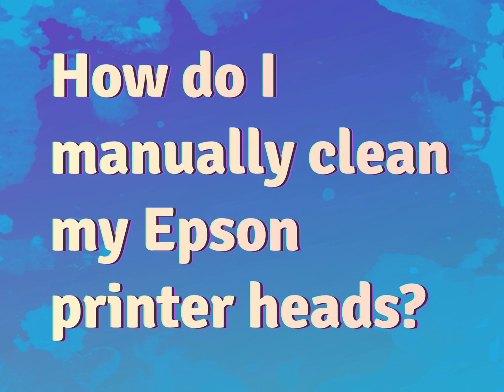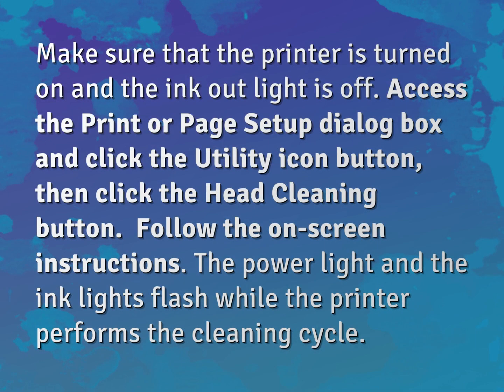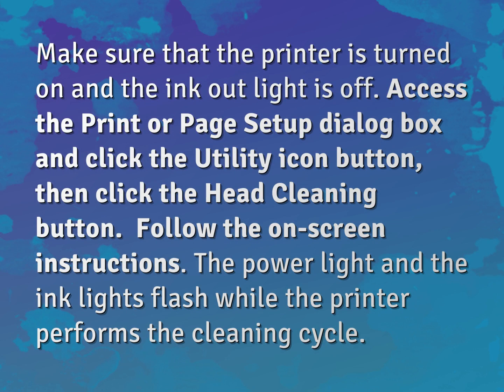How do I manually clean my Epson printer heads?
James Webb (2022, August 8.) How do I manually clean my Epson printer heads?
    WHYS.video